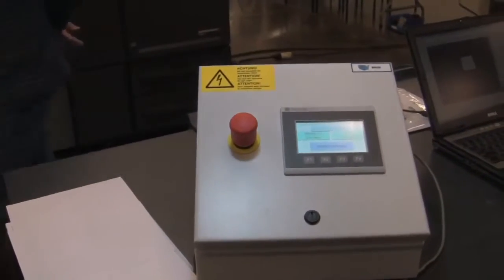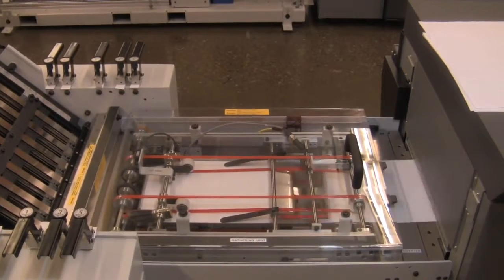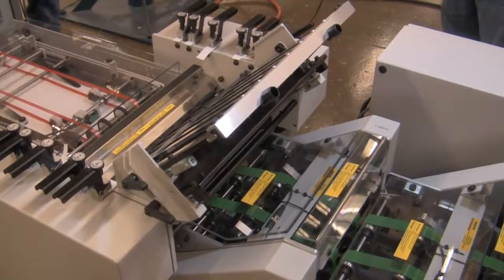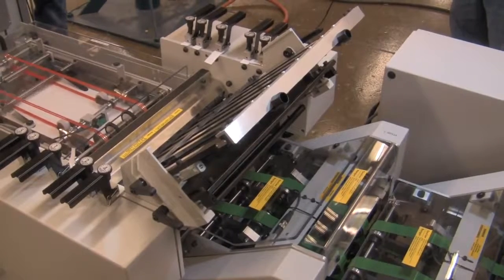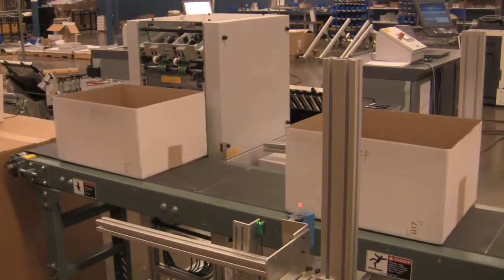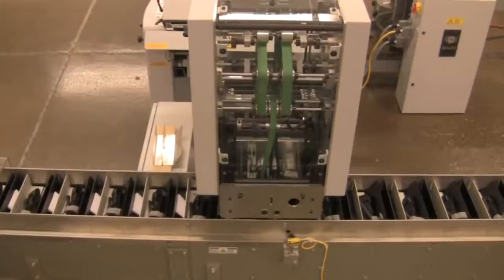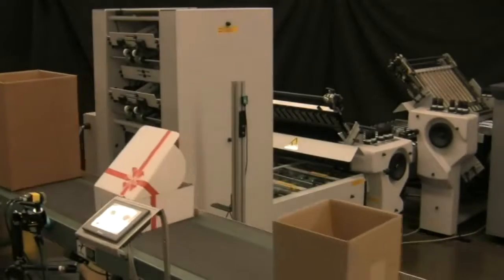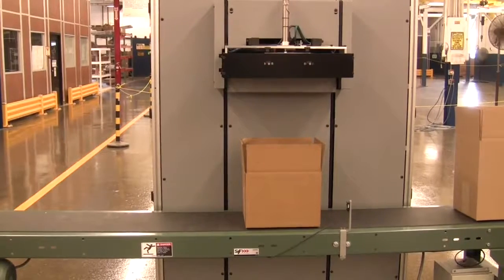Baum Print, Gather, Fold, & Inserting System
Baum's Print, Gather, Fold, & Inserting System was designed for multiple pages per carton for example SDS sheets, multiple packing list, invoices, targeted marketing, and instructional sheets. Streamline getting your personalized documents inserted into your cartons fast and accurately. Increase capabilities by offering more invoice inserts Personalized marketing and promotion materials are added with ease. Print on pre-printed return sheets. Eliminate manual packing labor and manually folded pack sheets. Decrease labor costs and system downtime. Increase document accuracy and customer satisfaction.